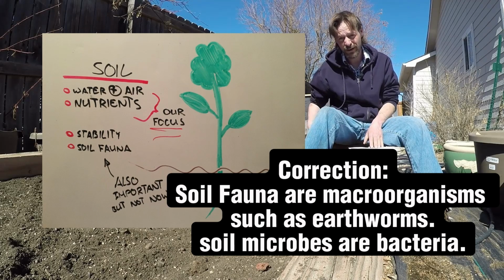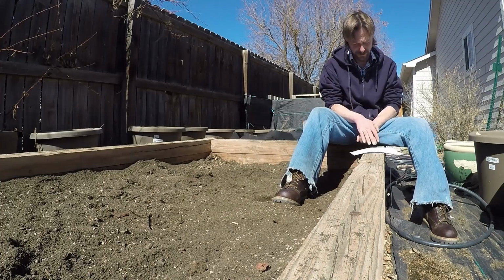Video 6: soil, drainage and compaction (Beginner)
Hey this is a re-due of my video 6!!! it is generally the same video but I edited out a few things and corrected my self on wrong information and information that I think is misleading.

I am talking about soil drainage and compaction.
how to look at soil drainage and compaction and what you want versus what you do not want concerning drainage and compaction.

Video outline:

Video 6 title: Soil (drainage and compaction)

Open:
o Hello, my name is Branden Bryce.
o Welcome to “The Veggie Gardener”

Purpose:  Video
o Wrapping up the 4 fundamental plant needs with soils.
o Understanding soils-water dynamics.
o What to look for whit your soil water dynamics

Cover:
o Soil Drainage and Compaction

Body:

o Soil
 4 functions
• Stability
• Water and air movement
• Source of nutrients
• Home for soil microbes and fauna
 Focus
• Water and air movement (today)
• Nutrients (next 3 videos)

 1st Identifying compaction.
• Drainage: the ability for water to move into, move through, and move out of the soil
• Compaction: the density of the soil (hinders drainage)

 Rebar test (The Living Soils Handbook By: Jessy Frost):
• Take rebar, or something similar.
o Calibrate yourself to know what compacted soils versus non-compacted soils feel like.
o Test your garden soil to determine the level of compaction.

 2nd Water and Observe
• Water your garden and observe the drainage.
• The next do a finger test to look for one of the extremes (bone dry or muddy)
o Either extreme is a problem and needs to be fixed
o One specific issue is hydrophobic soil.
 You may run into this if you through bagged products into the garden.

Sources:

Frost, J. (2021). The Living Soil Handbook: The no-till Grower's Guide to Ecological Market Gardening. Chelsea Green Publishing.
Foth, H. D., (Paul-Andre), M. P. A., & Zirin, H. (1965). Fundamentals of Soil Science (sixth).

Introducing the next topic:

 Soil amendments (Compost: buying compost)

Encouragement notes:

o If you don’t fail, you’re not trying.
 Denzel Washington

Closing:

• Constructive criticism
• Questions